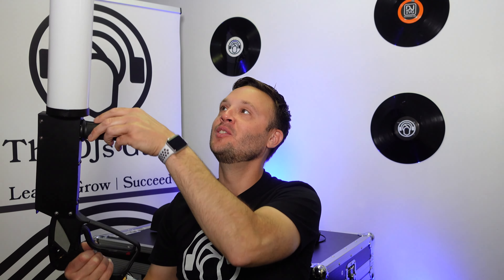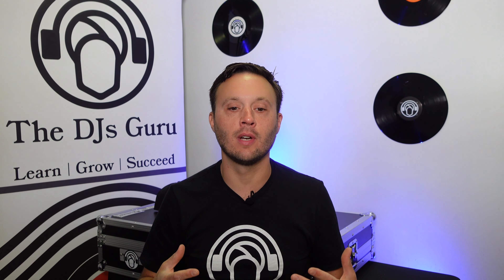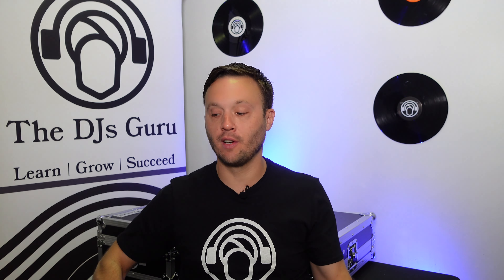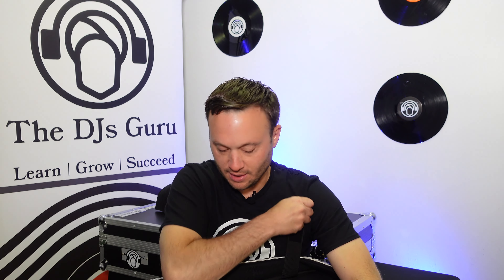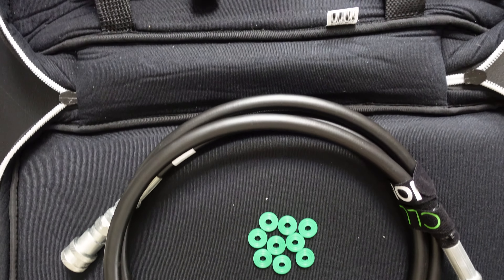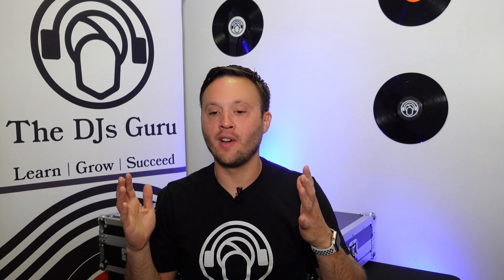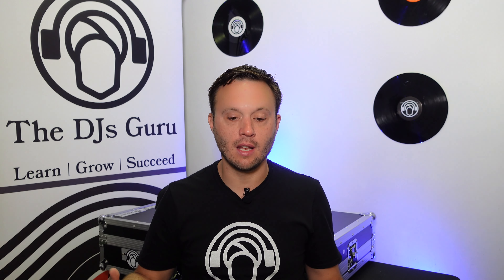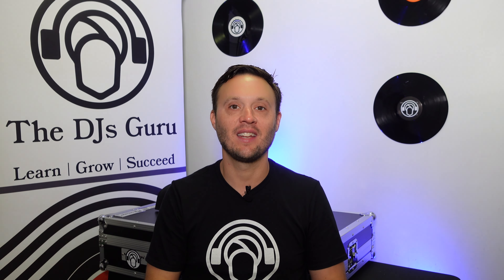Best C02 Gun for Event Professionals and DJs? The Club Cannon Handheld MKII |Buy at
Here at The DJs Guru, we make mistakes, so you don't have to.  Find out how we figured out how Club Cannon makes the best C02 guns, and why we'll never use any other again.

The Club Cannon MKII is a great addition to your mobile events company - whether those events are DJ, weddings, club, bands, or even in your own backyard (We've seen it) they always make a lasting impression.

The DJs Guru has something for every performer of any age, even if you’re not a DJ.  Our mission is to inform, inspire, educate and push the industry forward with unbiased information from trusted sources based in the USA.

Now you have a team working for you to make sure you have everything you’ll ever need in one place.  All from a trusted group of DJs and performers each with unique talents and over 2 decades of experience.

Our featured brands are Ape Labs, Pioneer DJ, Denon DJ, Rane, LD Systems, Yorkville, Electro-Voice, Mackie, RCF, JBL Pro, Chauvet DJ, American DJ, and many more!

We look forward to helping you to learn, grow and succeed to be the best that you can be.  See you on the flip side.

- Justin M Schwarz - Founder of TheDJsGuru.com